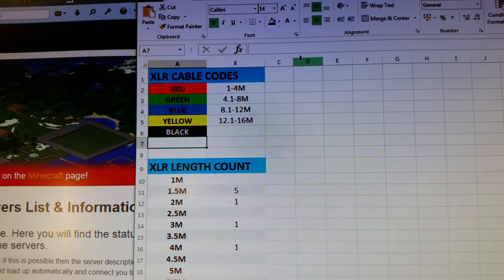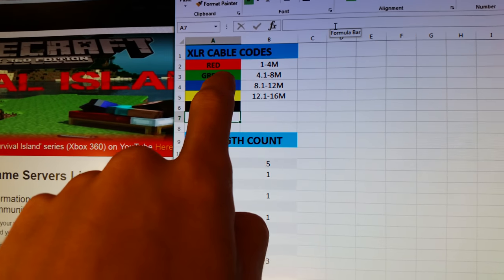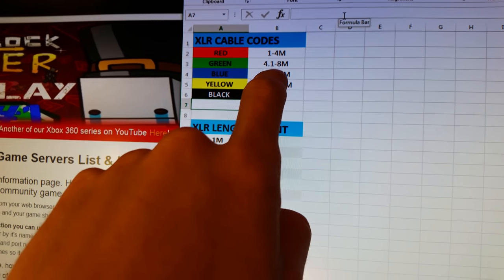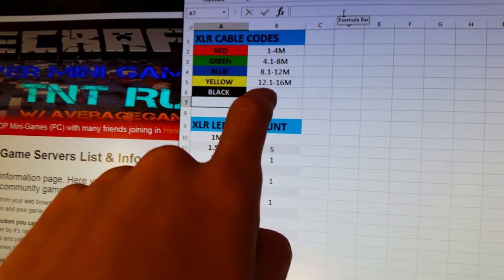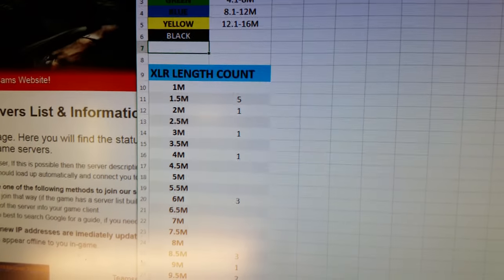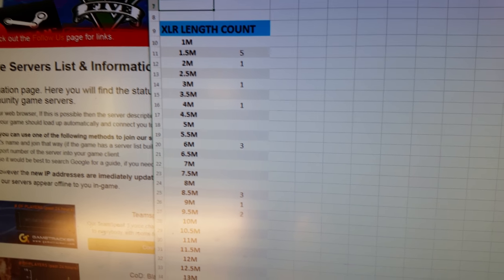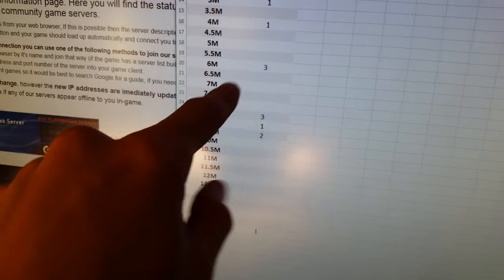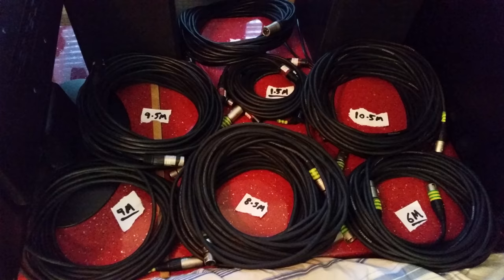My XLR Microphone Cable Labeling System - Lengths, Numbers & Colours - Easy to ID for Live Sound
In this video I show the process I have come up with to label my XLR microphone cables without having to un-solder all the connectors. The whole goal here is to help identify what goes where in live environments when things are moved or unplugged by people without having to trace the cable from one end of the stage to the other.

My system involves heat shrink tubing over the connectors on each end, with Dymo labels printed and stuck on (underneath the heat-shrink).
The labels, in my case, have the cable length and a ID number printed onto them. Then the printed Dymo labels are different colours depending on length with matching velcro cable tie wraps.

It was important to me to get heatshrink large enough to go over the connector and also shrink onto it without having to undo the conenctors and re-solder everything on every single cable as that would have taken a very long time.

Having the colour code system in addition to the numbering helps choose the appropriate microphone lead length when setting up for a gig and grabbing cables from the cable trunk / flightcase.

This makes it super easy to identify the cable at both ends, the instrument / microphone and stagebox / multicore for live sound use with bands and artists.

These are especially handy to have when doing changeovers between artists and have saved me a LOT of time since I started to use them. The biggest time saving has probably been on multi-act changeovers at festivals, I couldn't go back to un-labeled cables now!

This same system could also be used for studio environments if you wanted to, however there is generally more time in a studio to trace cables and less people likely to unplug things.

Tools used in this video include:
 - Dymo Label Manager 160 Handheld Electronic Label Printer
 - Compatible / Third Party 12mm Dymo Colour Tape Cassettes
 - Unbranded Velcro Cable Tie / Wrap / Tidies
 - Clear Heat Shrink Tubing (25mm Diameter, 2:1 Shrink Ratio)
 - Heat Gun from Reflow Station (To melt heat-shrink quickly)

Video recorded using a Samsung Galaxy S5 (SM-G900f).